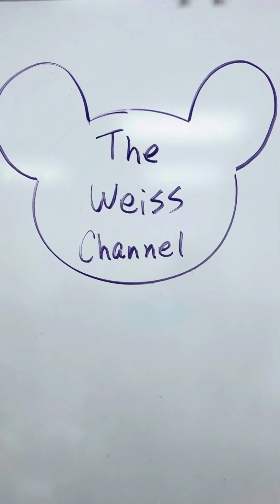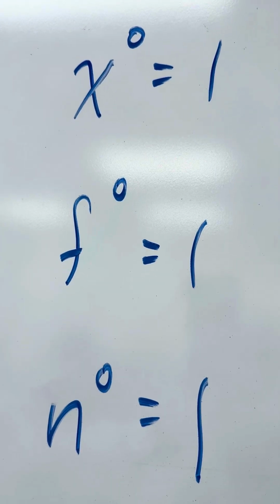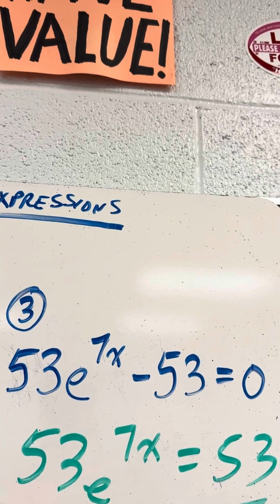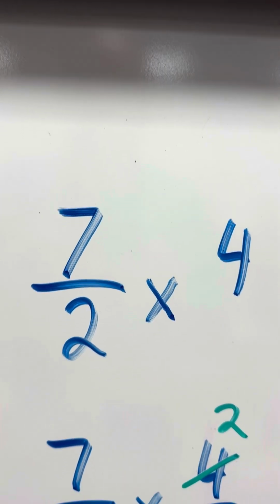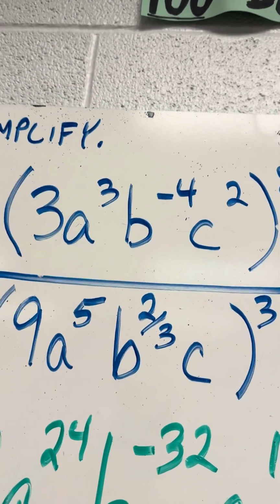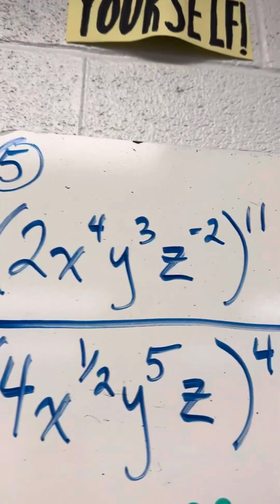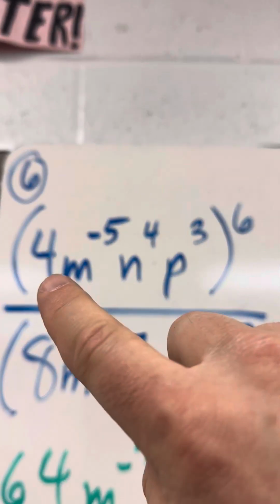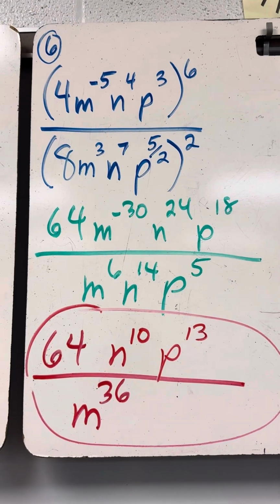Simplifying Exponential Expressions